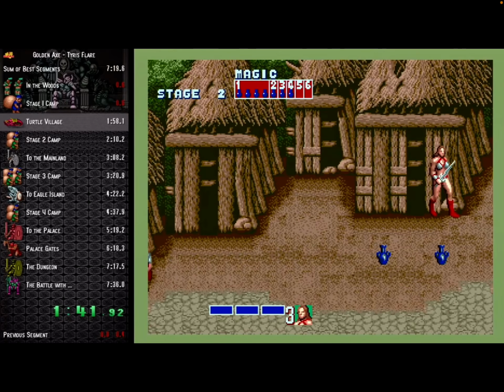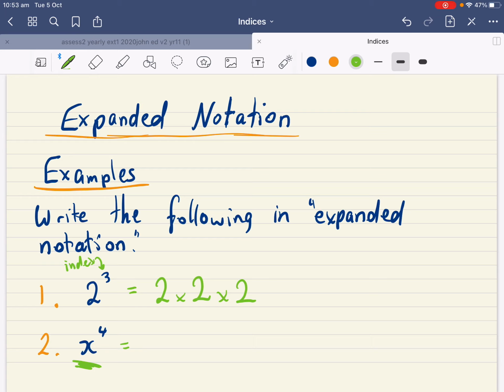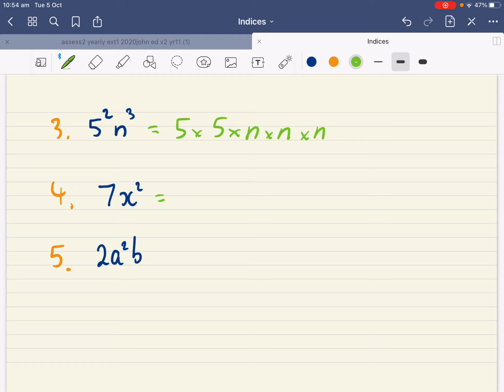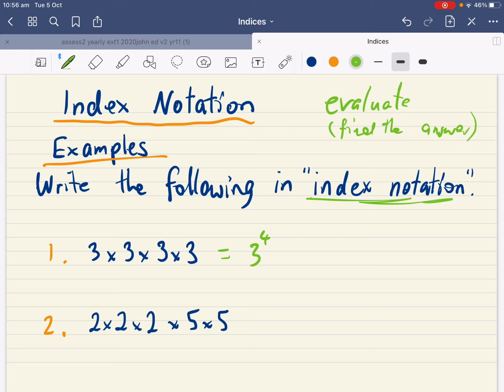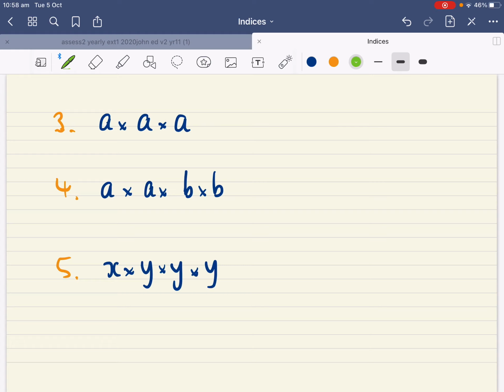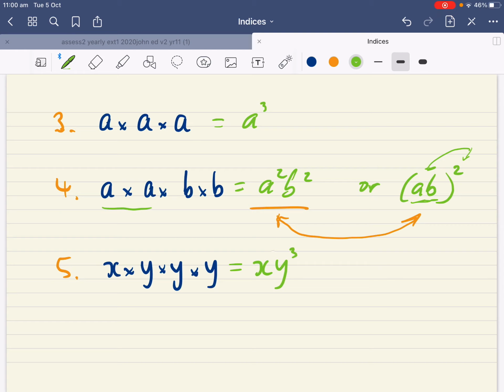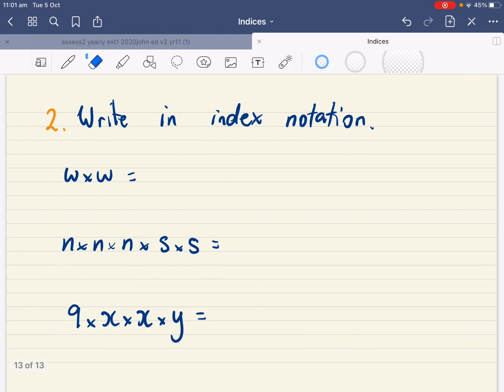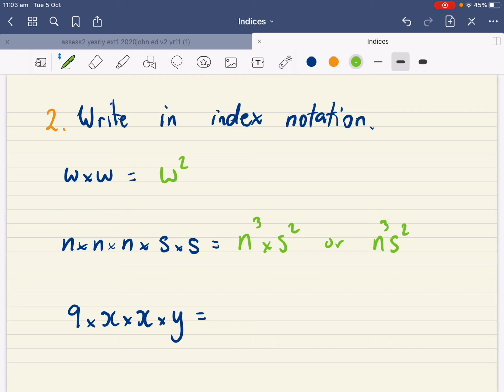Indices Lesson 2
Learn how to write algebraic expressions in expanded and index notation.